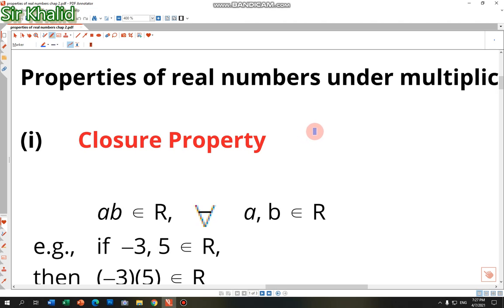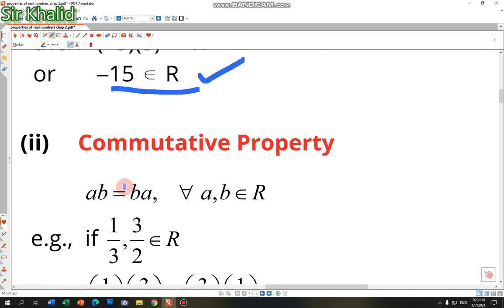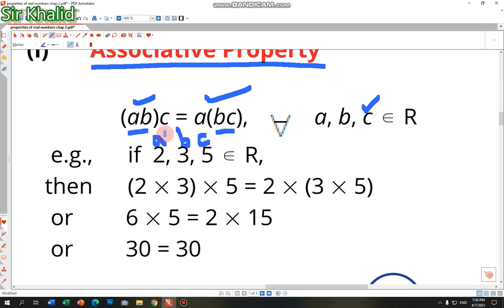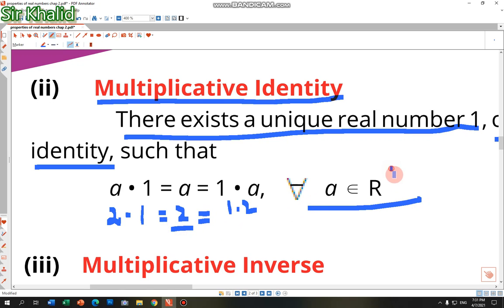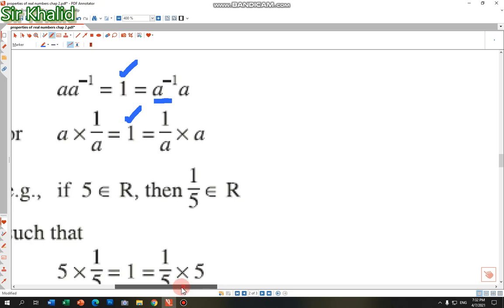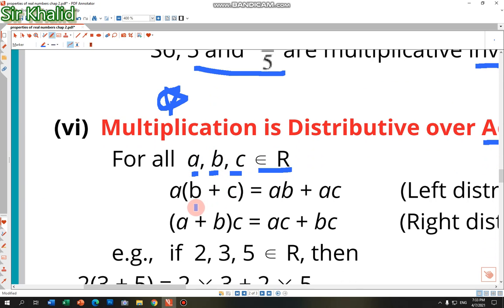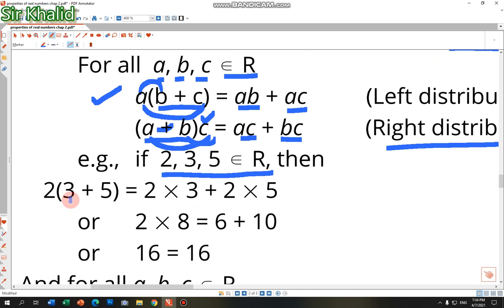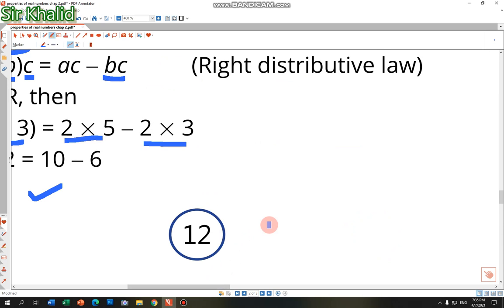Chapter 2 Real Number Properties (multiplication) Class 9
Real Number properties.